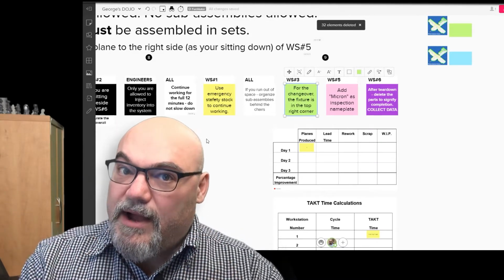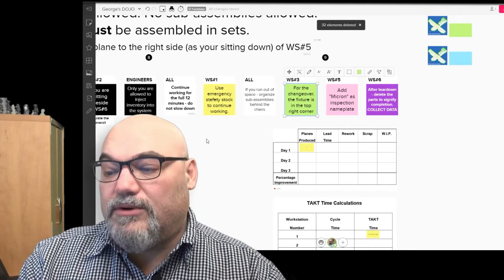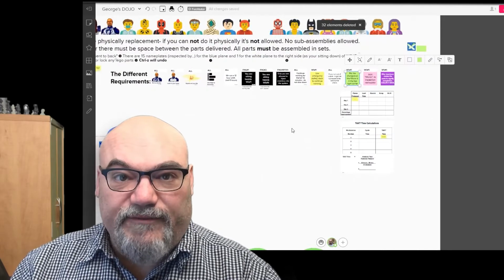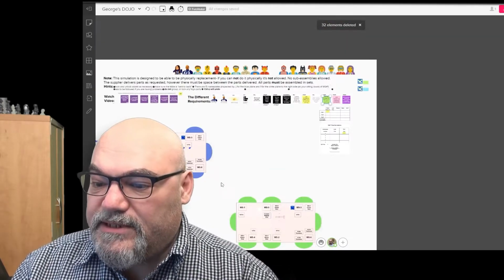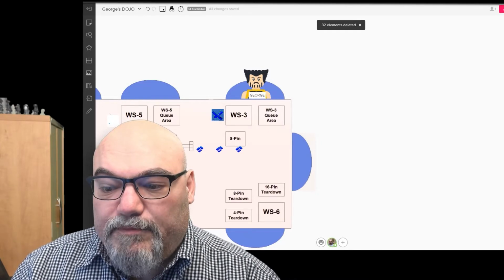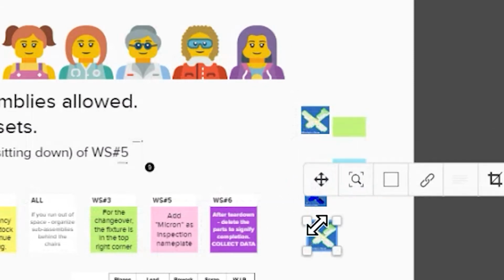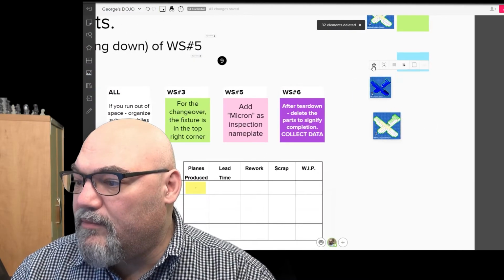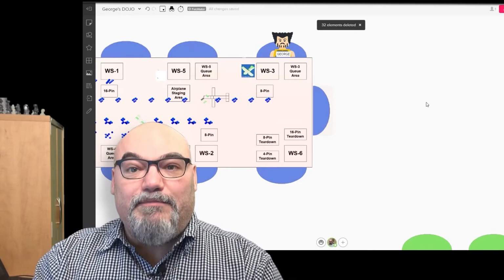George's Dojo-13 - Changeover Time C/O for workstation #3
George Trachilis, P.Eng. lives in Canada and consults throughout the world.

He started his career at Motor Coach Industries in 1994 where he received Lean coaching from the best consultants in ERP systems, Just-in-Time manufacturing, and Total Quality Management. Having lead change for 10 years, he then decided to start his own consulting firm in 2003. His firm grew to become one of Canada’s Fastest Growth Companies by 2008.

The government of Canada asked George to create an online course to teach Lean. This course educated over 300 companies. It also became a book OEM Principles of Lean Thinking. By 2011, the course was offered globally and educated 100,000 students from 60 different countries.

By 2012, relationships were forged with some of the most recognized names in Lean including Dr. Jeffrey K. Liker, best-selling author of the Toyota Way, and Norman Bodek, known as the Godfather of Lean. George adopted a much deeper understanding of Lean which stretches to Japan and the origins of Toyota. Having video documented over 100 webinars, two (2) Japan Study Missions, Harada Method workshops, and Lean Leadership summits in Santorini, Greece, George is now one of the most sought-after consultants.

Although he still coaches using the book and online course, Developing Lean Leaders at All Levels, George has now developed an online version of the Lean101 – Lego Lean Simulation that is interactive and is almost as engaging as the in-person exercise. Connect with George at George Trachilis dot com.

Are you in the construction industry?